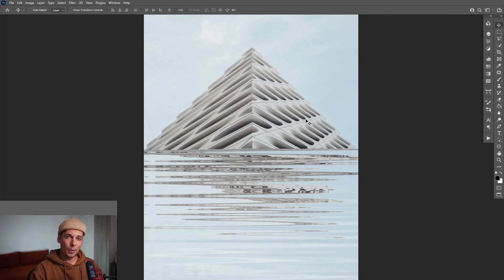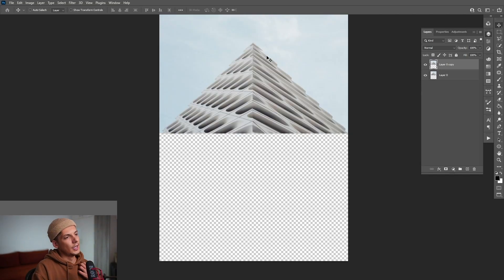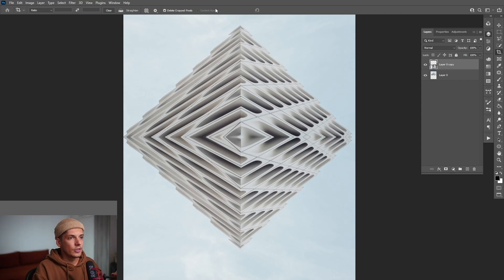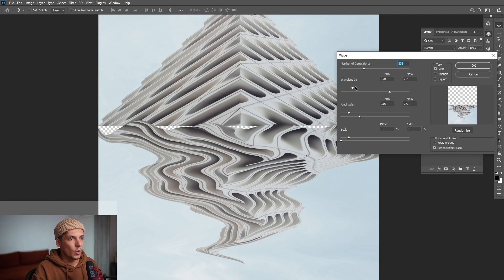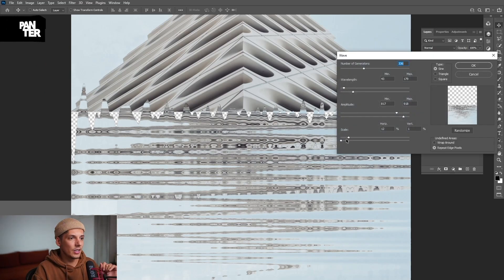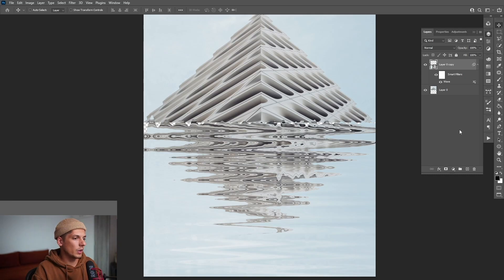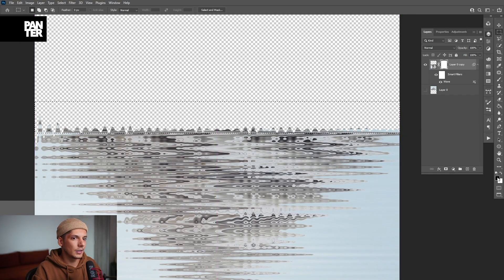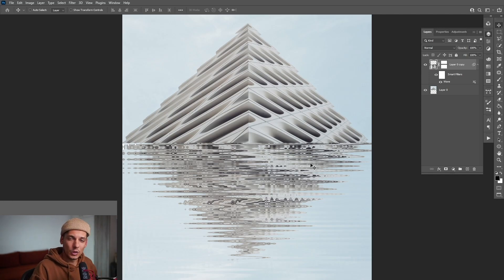How to Use the Wave Distort Filter | Photoshop Tutorial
Hidden Photoshop filter effect that is rarely used but it's really handy in some situation when you wanna reflect water or you want to change the water reflection. There is a special effect in Ps that can manipulate water reflection and it does a pretty good job!